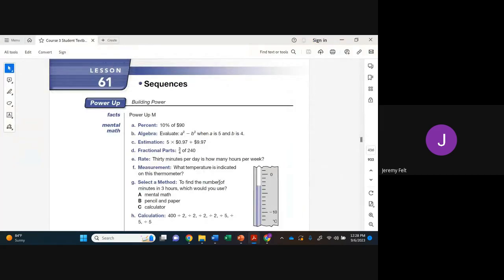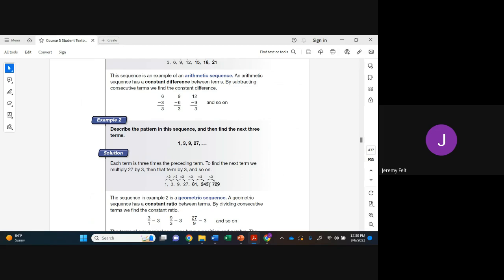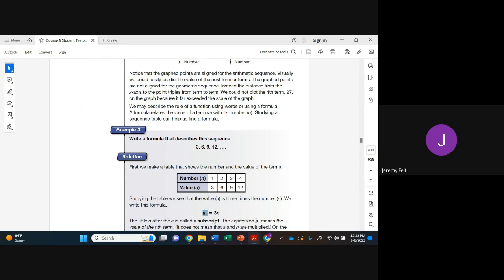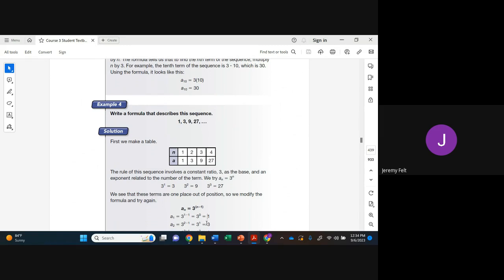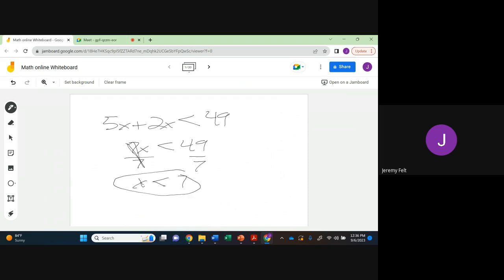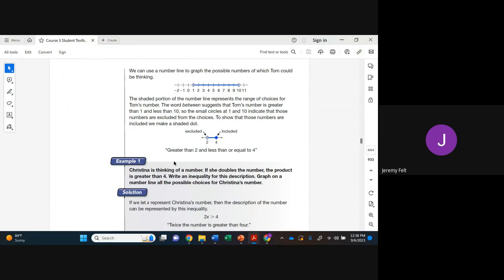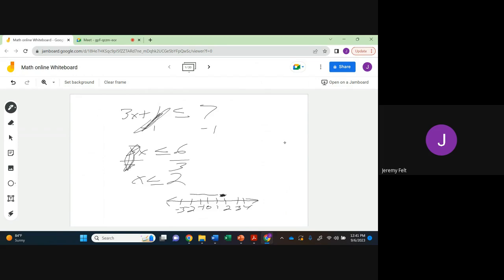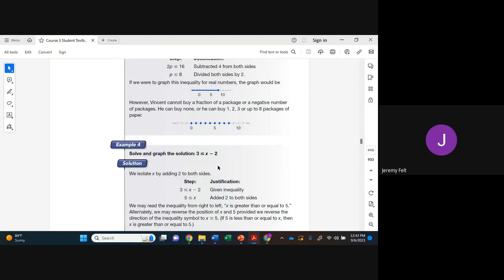Math 8 Day 19